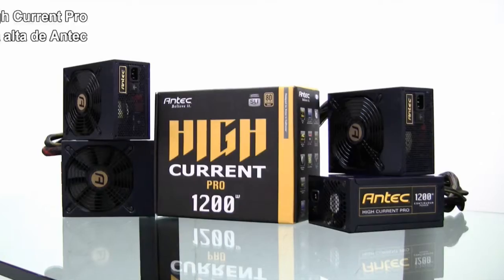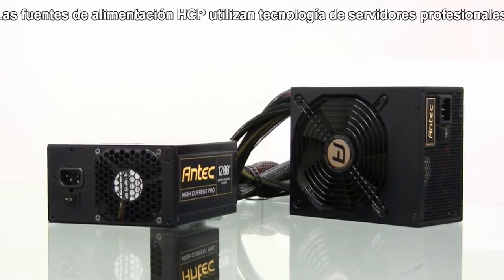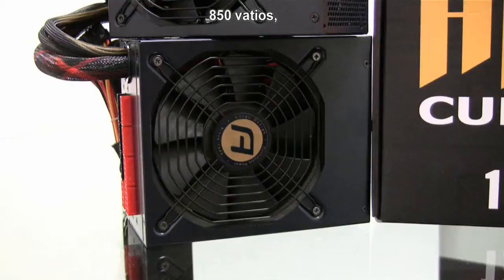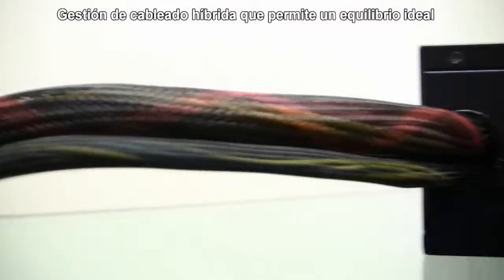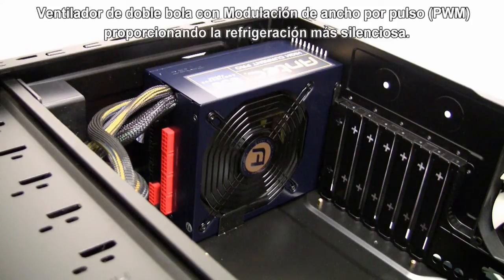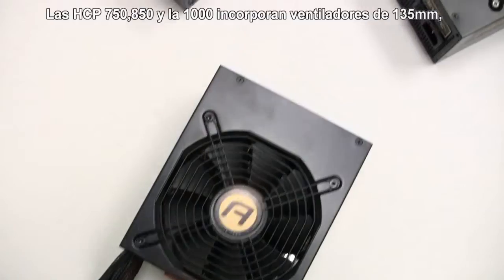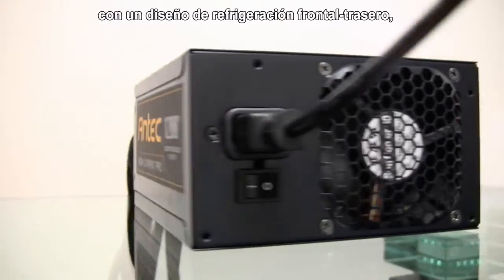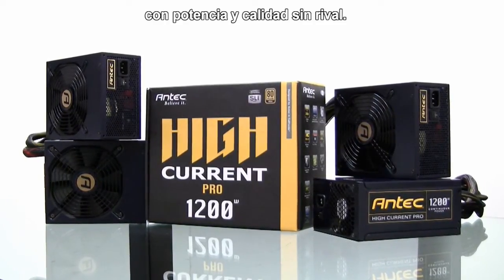High Current Pro ES